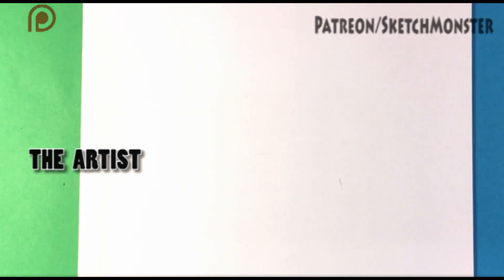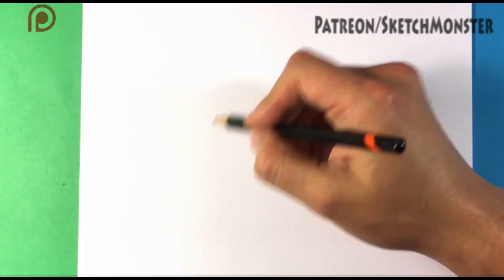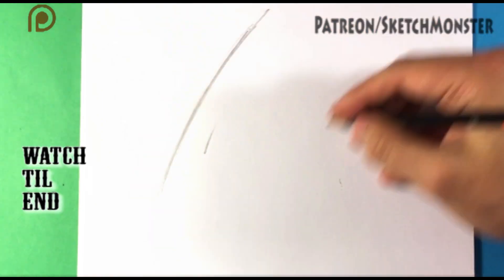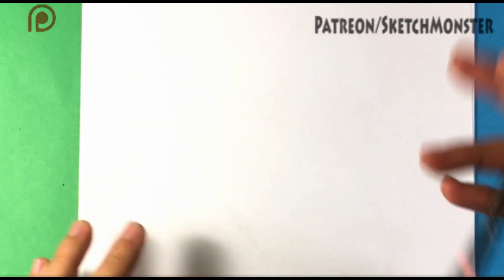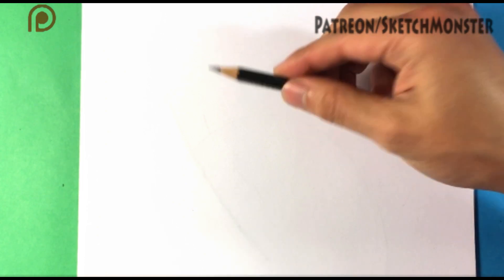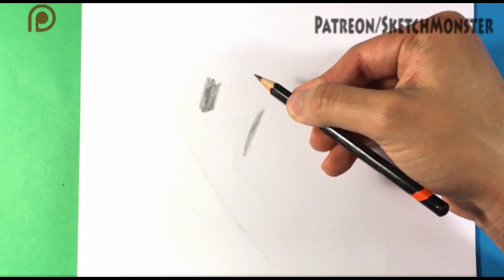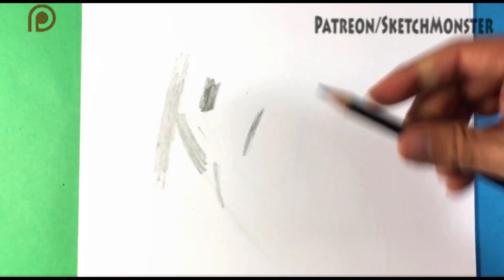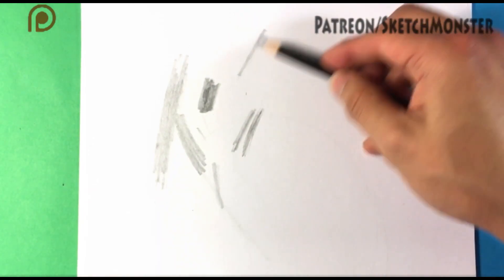How to Hold the Pencil - Drawing Tips - Step by Step Drawing for Beginners - Skull Tattoo Drawings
OR

OR

This was a reply to a question in the comments section. It was addressing how I hold the pencil. This is a very basic video for beginners and kids. This will help you in drawing your skull designs. I've been drawing for many years and know all the tricks. Thanks so much, I appreciate it.